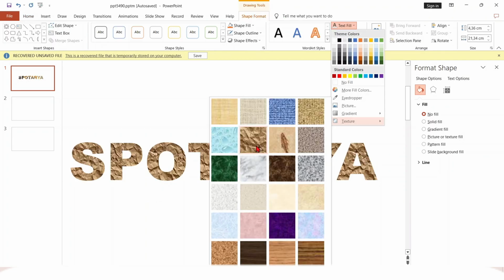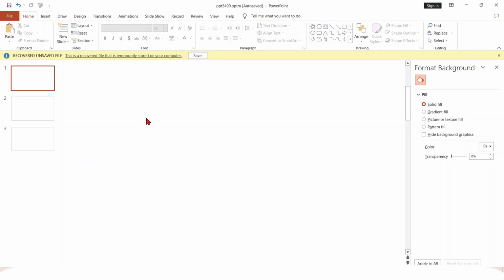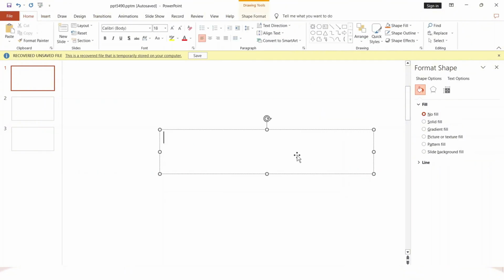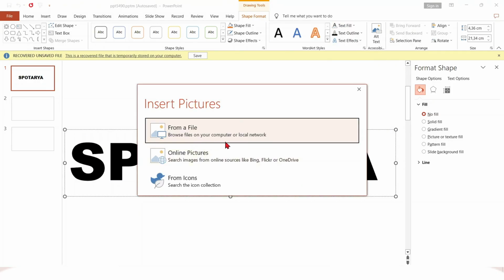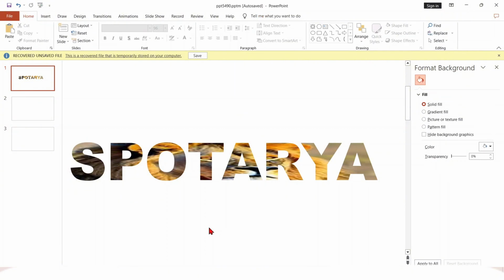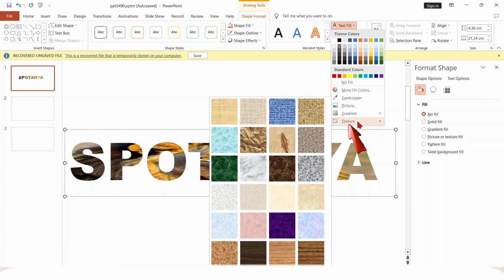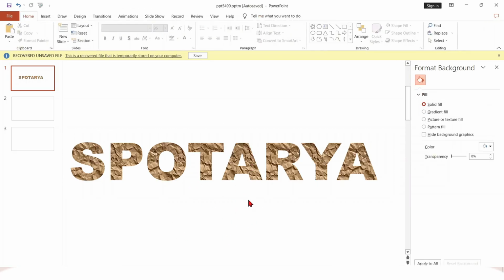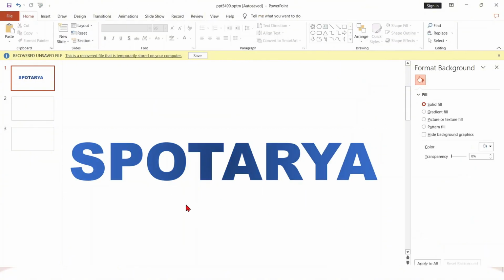How To Make Photo In Text In Microsoft Powerpoint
This tutorial is related to the search:
how to add photo in text in microsoft powerpoint